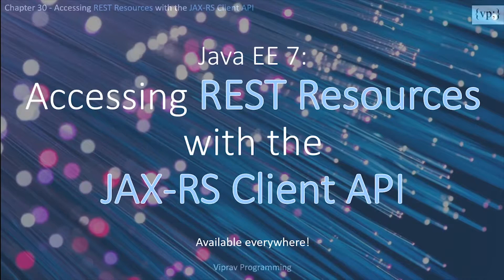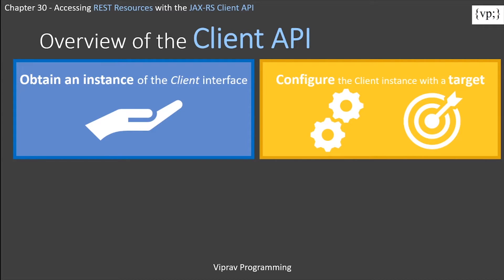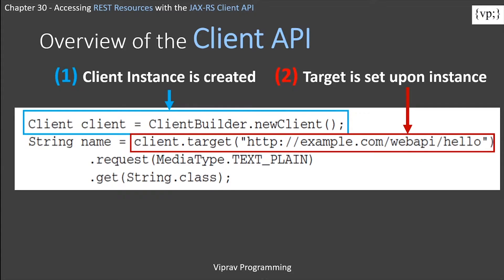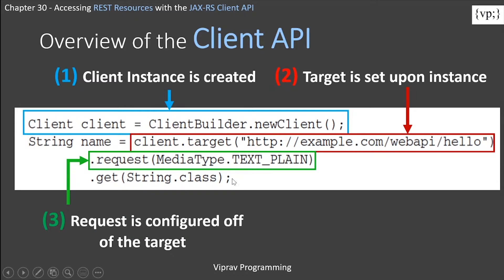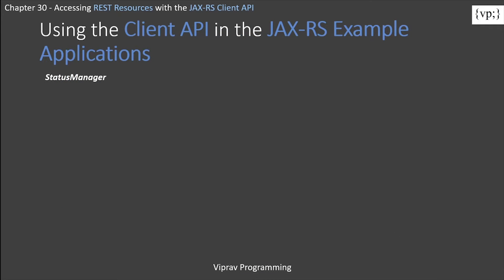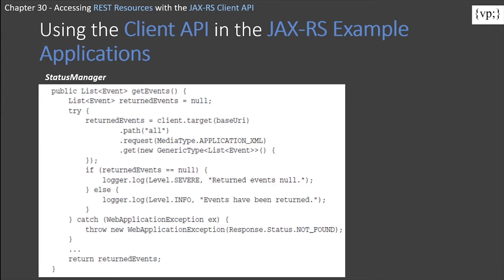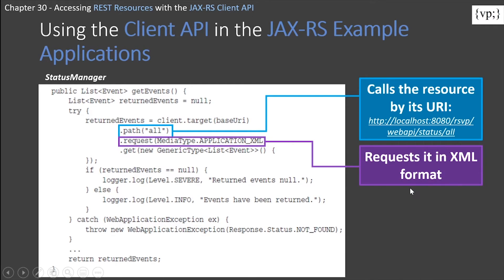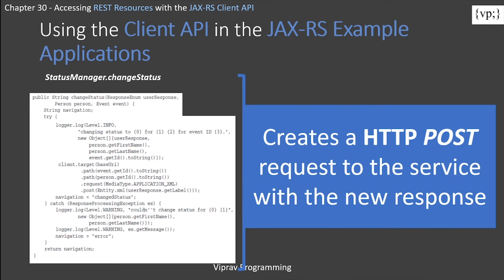30 - Accessing REST Resources with the JAX-RS Client API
JAX-RS has an API for you...